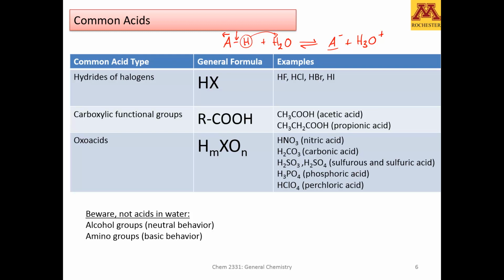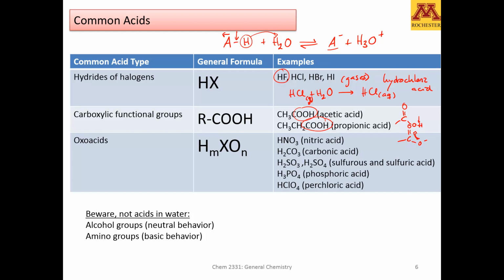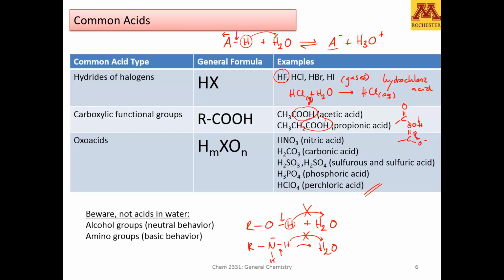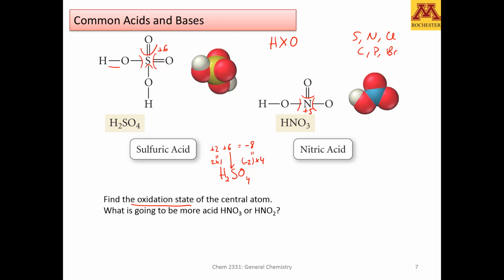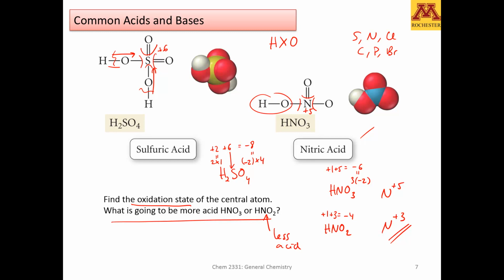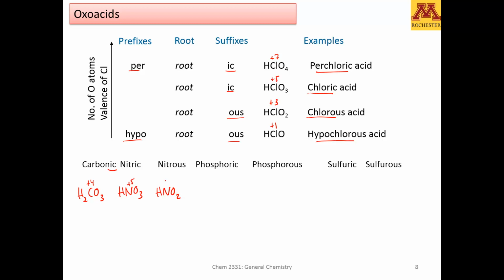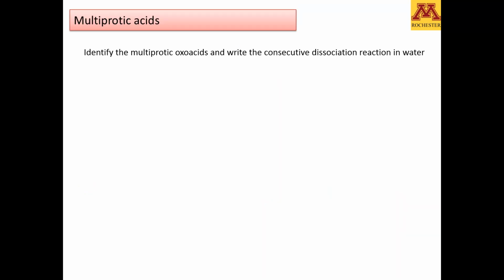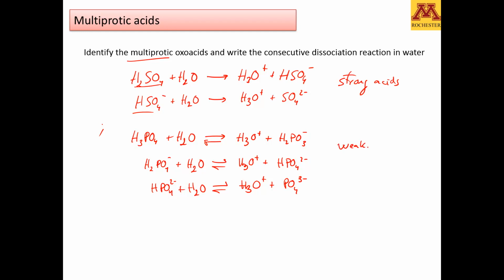GenChem1: M13-D1 Common acids. Memorize oxyacids